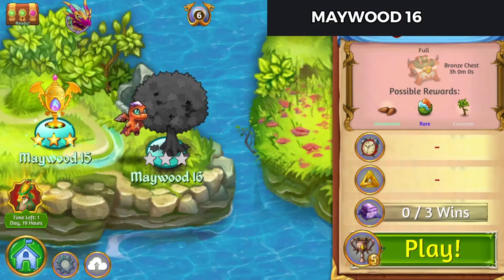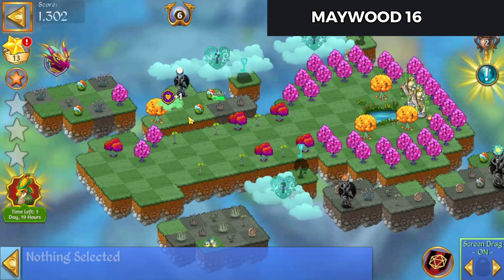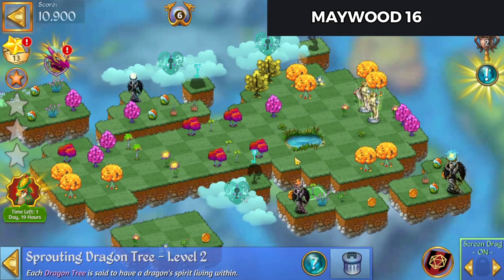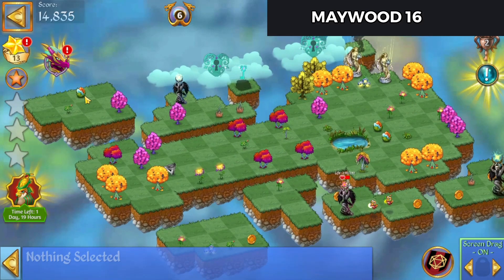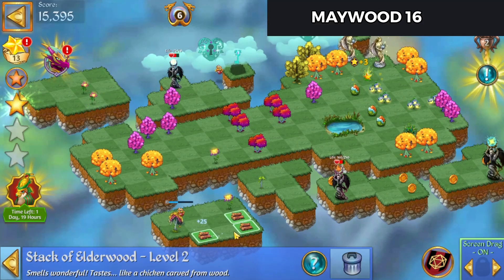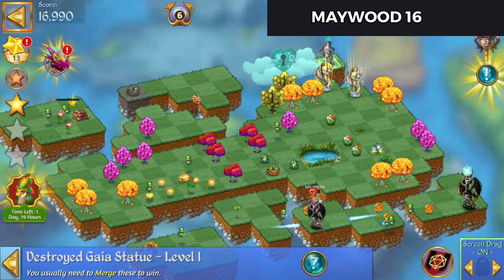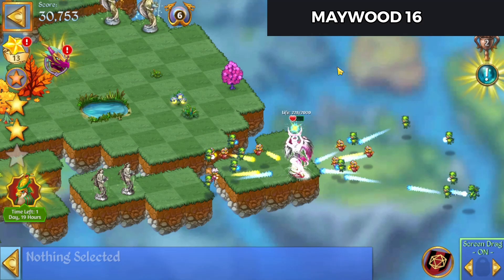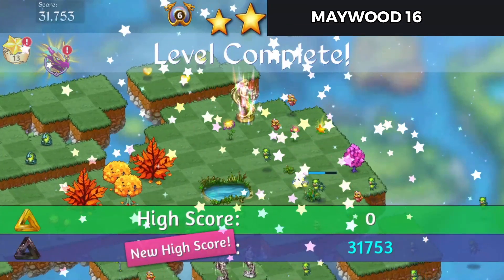Merge Dragons | Maywood 16 | 3 Stars 🌟🌟🌟| With Commentary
In this video I'll demonstrate how I beat Maywood 16  in Merge Dragons!  This is commentated play.

Happy Merging

Merge Dragons Friend Code:  xvdgowixgn
Merge Witches Friend Code: JSOAXFQWGG
Merge Magic Friend Code: CDHCCDAVUU